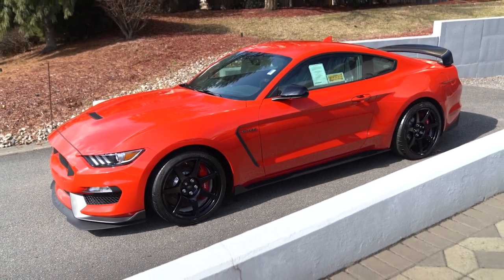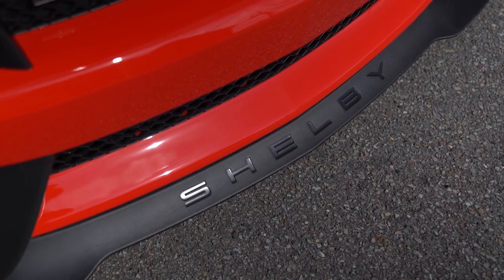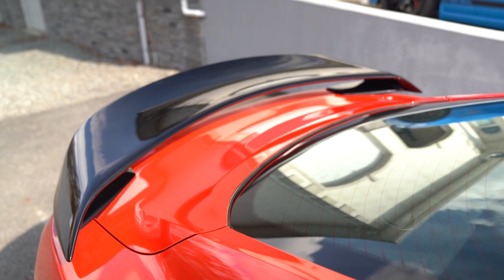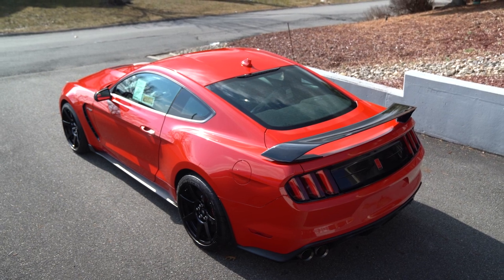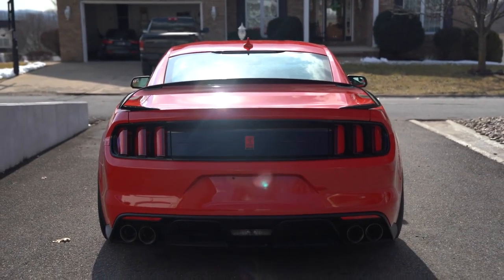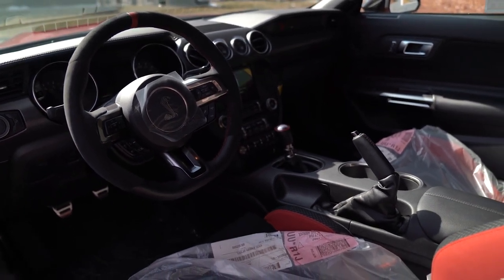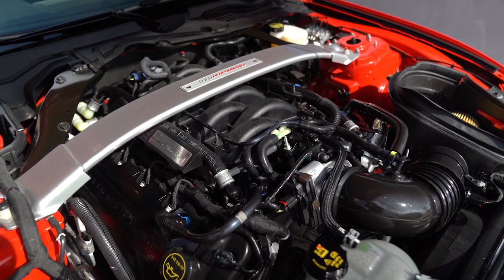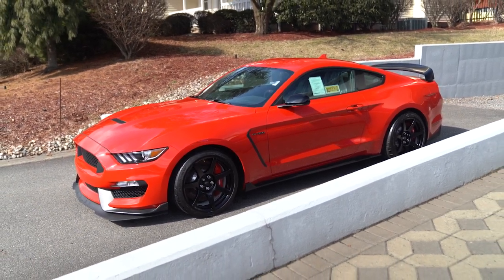7 Mile 2020 Shelby GT350R Finished in Race Red